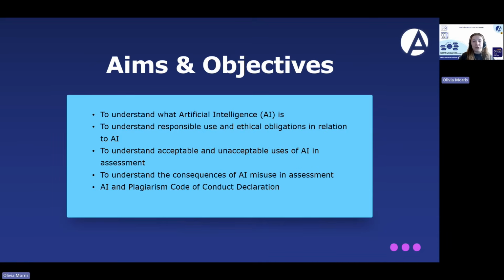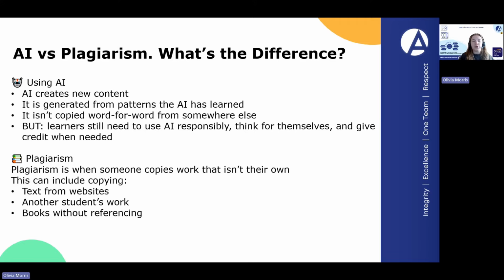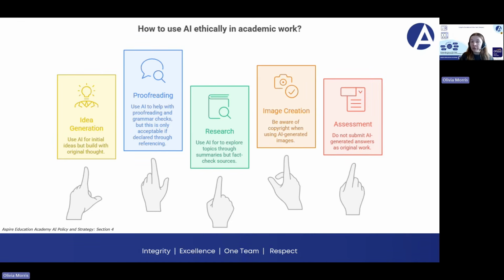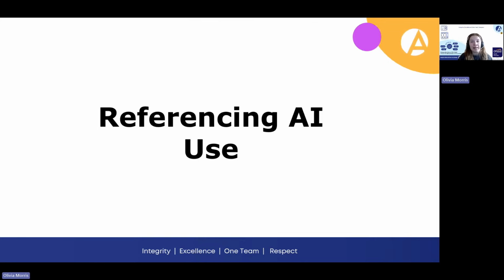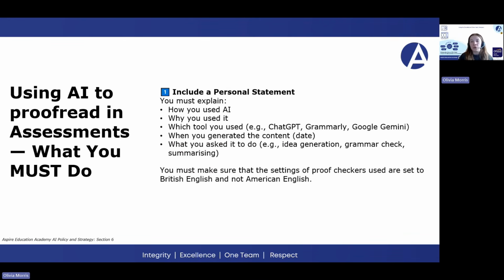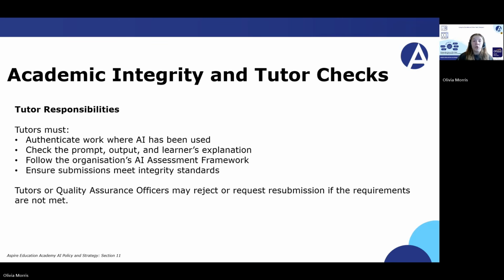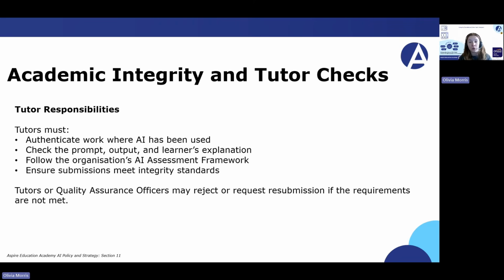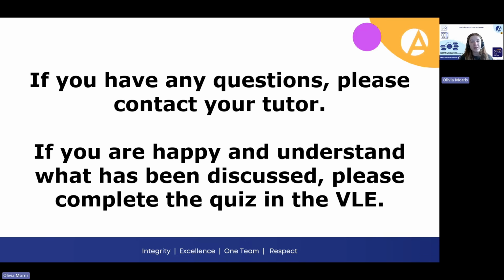AI Learner Induction v3 1